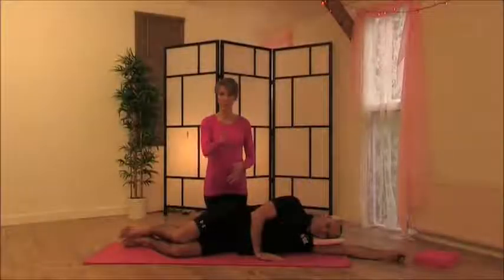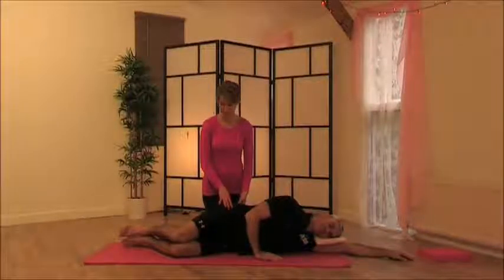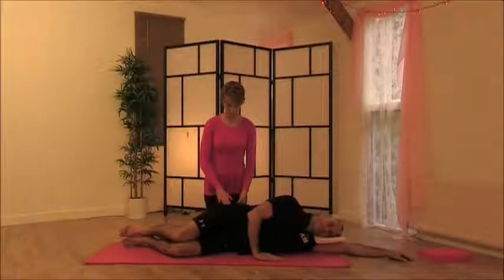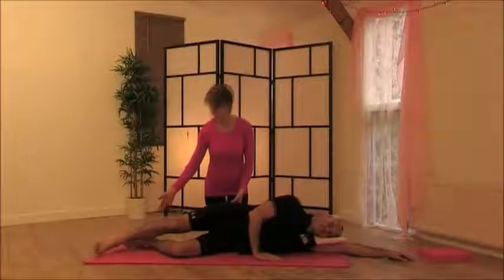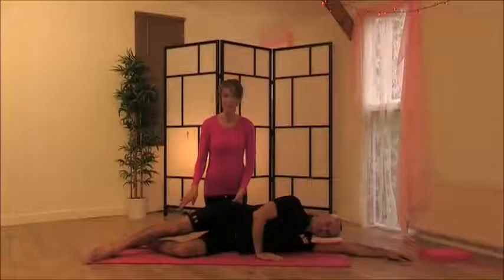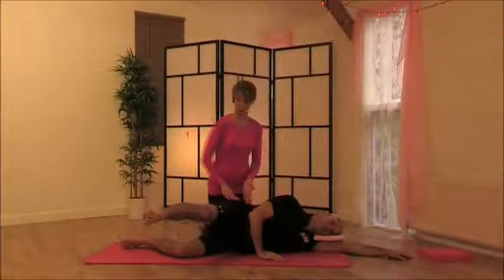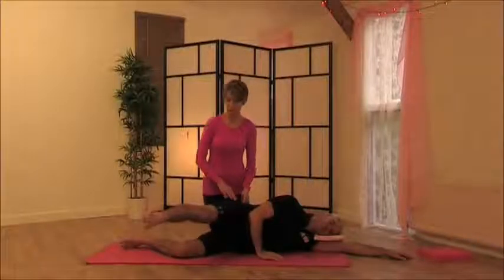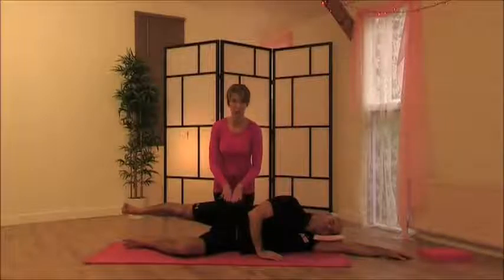Clinical Pilates Videos Side lying Front Back Kicks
Online Pilates Videos

Join my app for more classes, courses and Challenges
Elite Pilates & Yoga Services - Teacher Training Elite Pilates & Yoga Services - Teacher Training
Address: next to Plant World, St Marychurch Rd, Newton Abbot TQ12 4SE